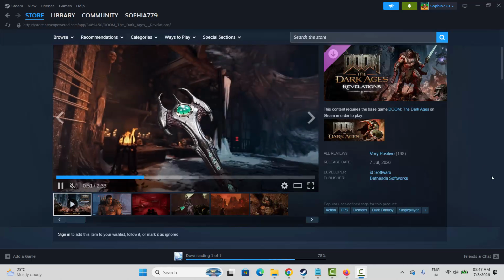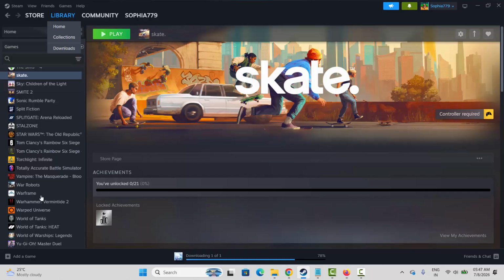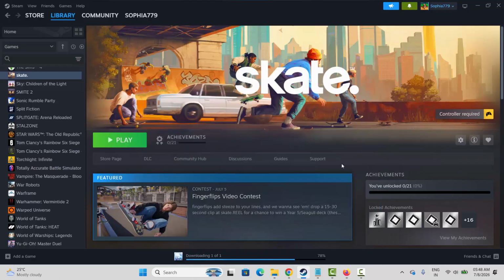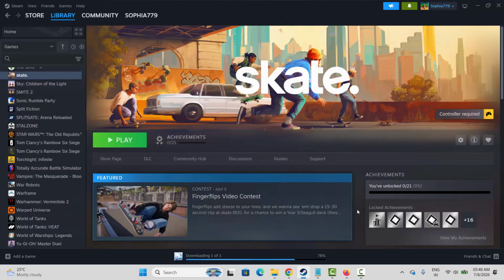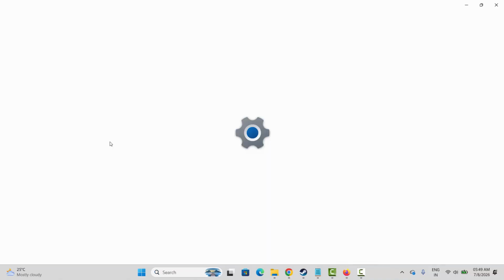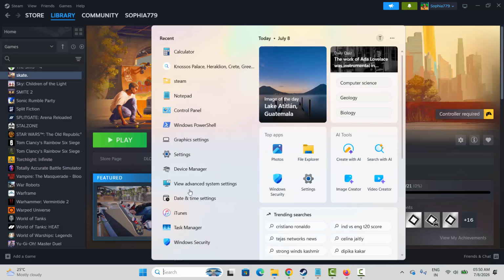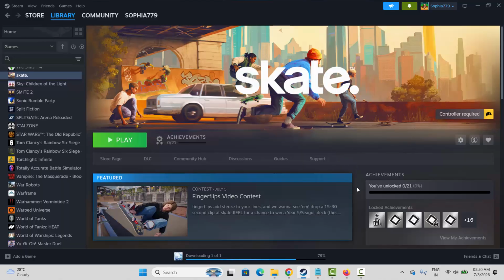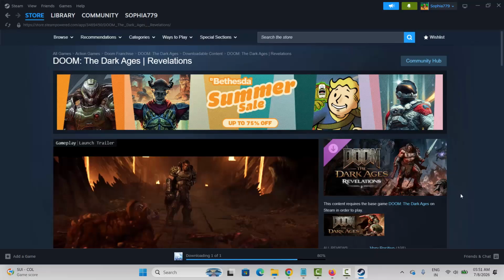How To Fix Controller or Gamepad Not Working In DOOM: The Dark Ages - Revelations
This video tutorial shows you How To Fix Controller or Gamepad Not Working In DOOM: The Dark Ages - Revelations
DOOM: The Dark Ages - Revelations controls not working,
DOOM: The Dark Ages - Revelations Controller Issues,
Fix Controller Not Working/Not Detected DOOM: The Dark Ages - Revelations,

🌐Social Media-